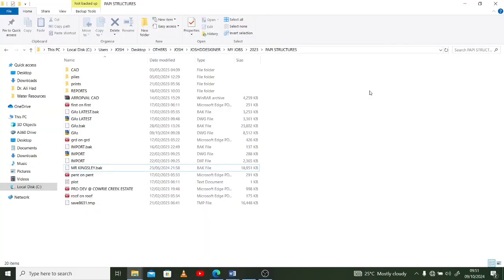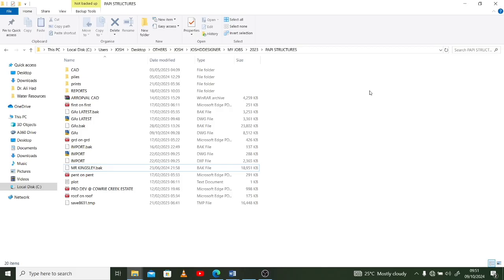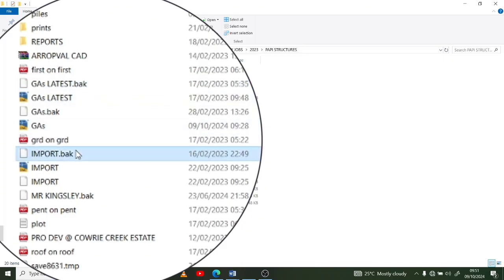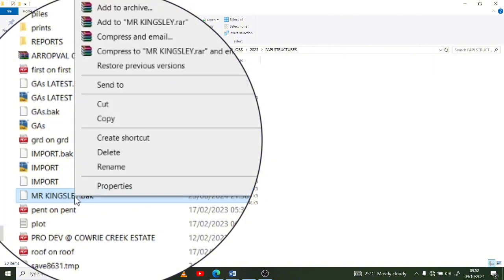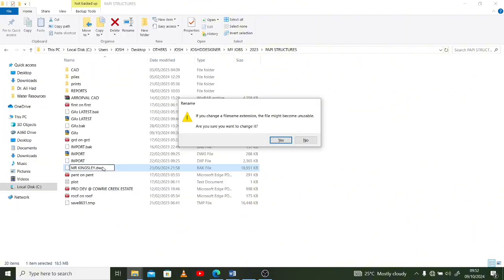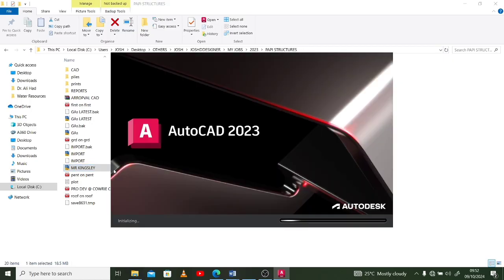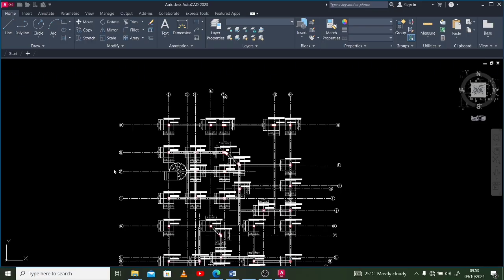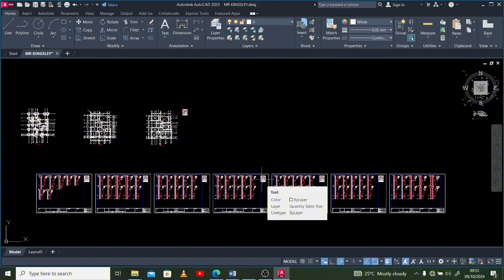HOW TO RECOVER YOUR LOST AUTOCAD FILES (TUTORIAL)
Have at any point lost an AutoCAD drawing document since you neglected to save it or you were unable to save it (because of programming crash) ? This video manages different techniques in AutoCAD to recuperate a lost drawing document .

Kindly show restraint enough to watch this video and hit me up if you really want further explanations on this subject .